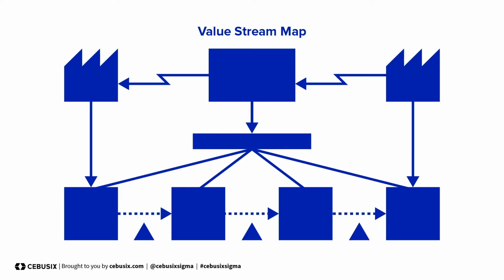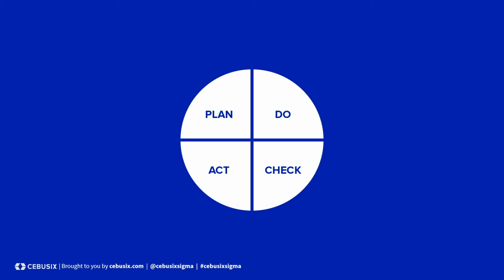Manufacturing Organizations: Tools | Six Sigma (6σ) 024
Learn about Six Sigma online for free with Lean Six Sigma Master Black Belt, Nicholas Minshall.

You can pick up a copy of his books on quality control at Amazon:
Six Sigma Yellow Belt
Six Sigma Black Belt

There is a large assortment of tools and techniques used within Lean and Six Sigma and each one of these serves a specific purpose. Most of these tools are geared towards use in the manufacturing industry – because both Lean and Six Sigma were developed for use within the industry. Today, we have expanded those tools to encompass other industries including service, government and agriculture. It is through the understanding and use of these tools, that we are able to reduce defects and increase the quality of our end products.